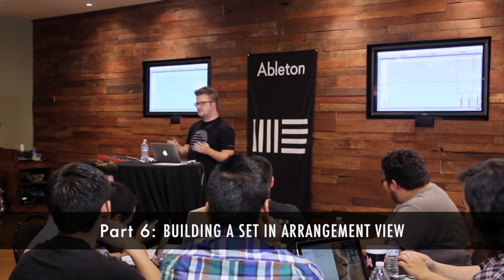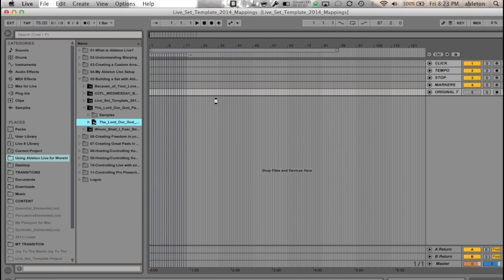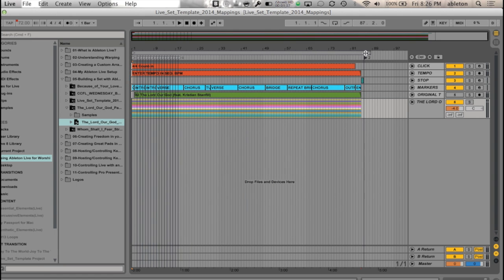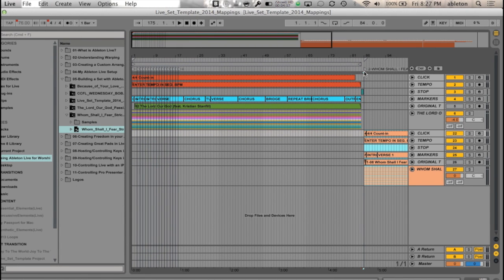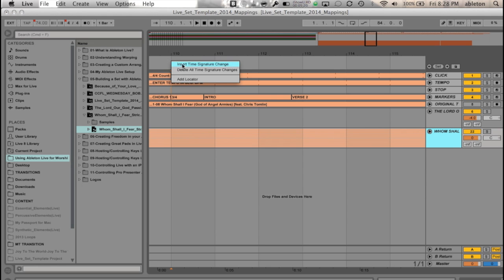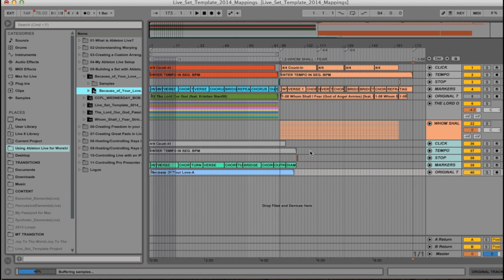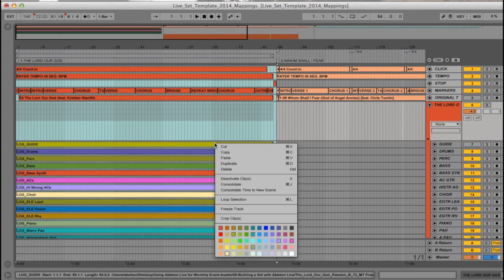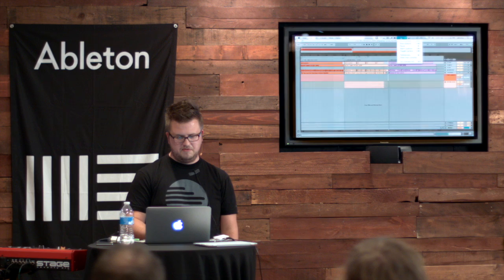Building a Set in Arrangement View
In this video Ableton Live Certified Trainer Will Doggett shows you how to build a setlist in arrangement view. You'll see how quickly you can build a set when using a custom file structure and when working with a template. You'll also learn some of the benefits of using arrangement view for running multi tracks live.